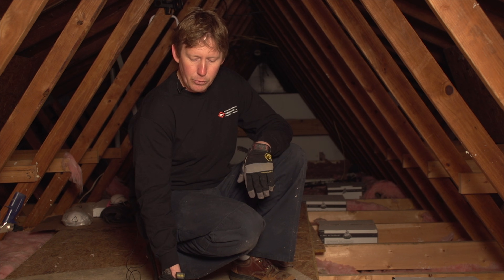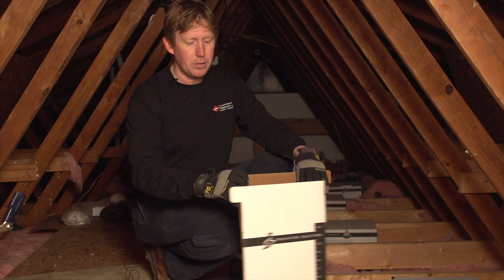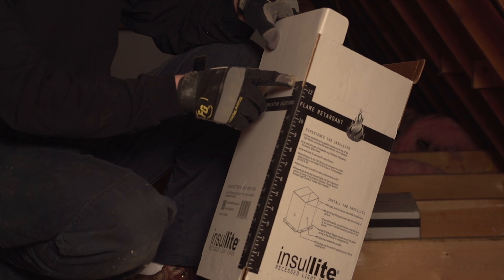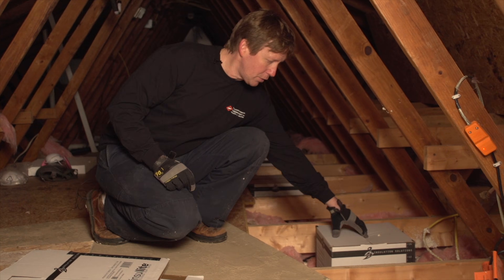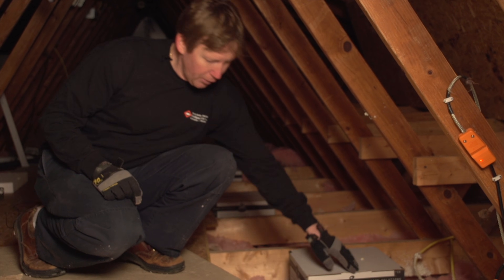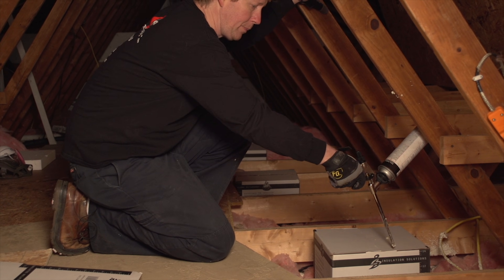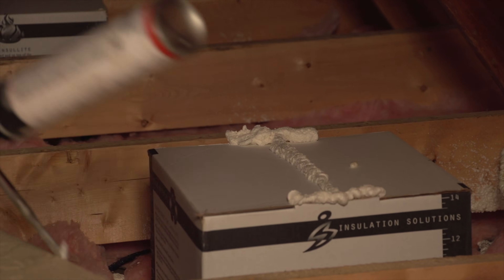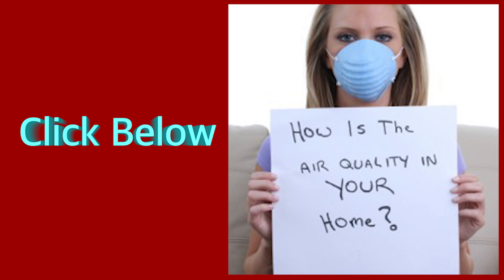Why You Need a Recessed Light Cover For Safety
Looking to slash those utility bills and make your home more comfortable? Learn How to Insulate Recessed Lights in Attic with Insulite Covers. The secret might be hiding in your attic! This quick tutorial focuses on a commonly overlooked energy-efficiency upgrade that delivers serious results: properly air-sealing recessed light fixtures.

Most homeowners don't realize that recessed lights can be major sources of energy loss and even potential fire hazards if not properly addressed. I walk you through the critical difference between IC-rated lights (which can safely contact insulation) and non-IC rated fixtures that require special covers. Using the user-friendly Insulite brand covers, I demonstrate exactly how to create a protective barrier that prevents energy loss while maintaining safety.

The beauty of this project lies in its simplicity. With just a recessed light cover and some spray foam, you can significantly improve your home's efficiency in under 30 minutes. I show you how to properly position the cover, how to use the built-in measurement guides to ensure proper insulation depth (R38-R49 is recommended for most regions), and how to create a complete air seal using spray foam. These small details make a huge difference in preventing conditioned air from escaping through your ceiling.

✅ Basement Waterproofing
✅ Foundation Repair
✅ Mold Remediation
✅ Indoor Air Quality
✅ Air Purification
✅ Dehumidifiers & Ventilation

0:00 Introduction to Attic Air Sealing
0:22 Understanding Recessed Light Covers
1:04 Installing the Insulite Cover
1:34 Home Efficiency Guide Promotion